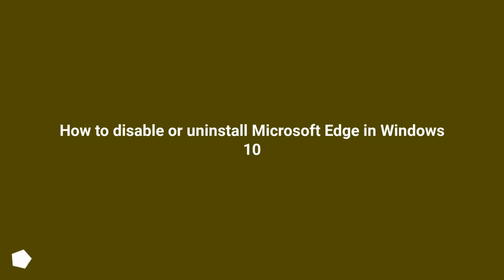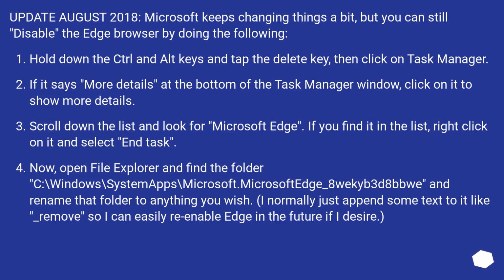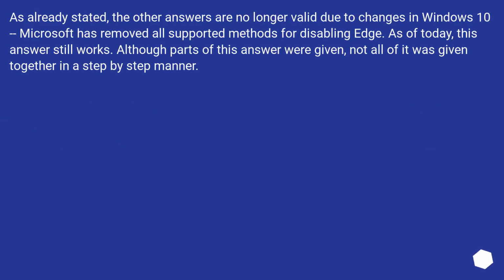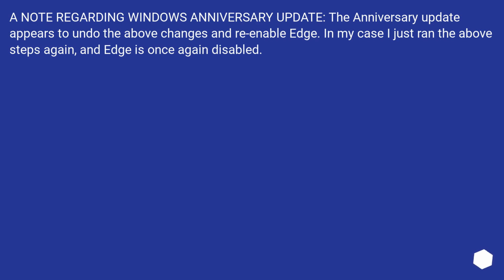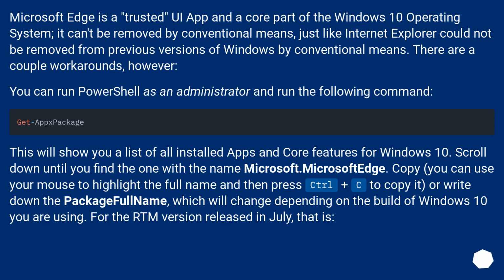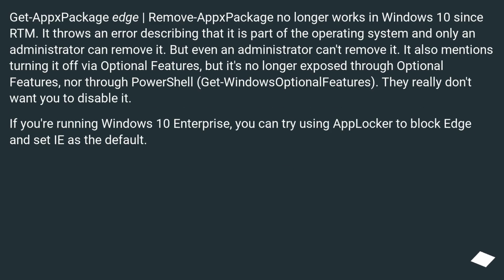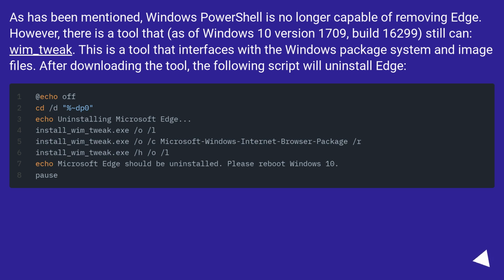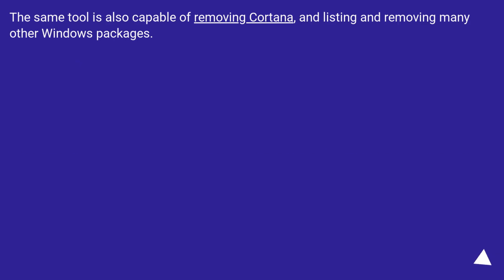How to disable or uninstall Microsoft Edge in Windows 10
Chapters
00:00 Question
00:32 Accepted answer (Score 64)
03:54 Answer 2 (Score 23)
05:44 Answer 3 (Score 9)
06:29 Answer 4 (Score 7)
08:10 Thank you